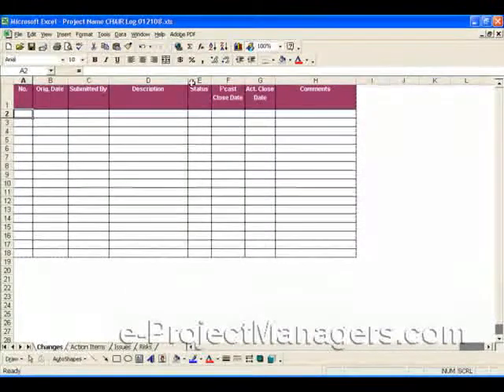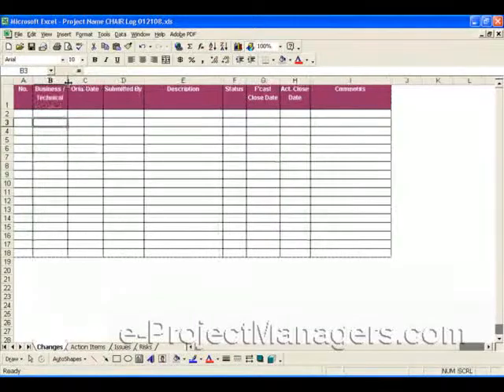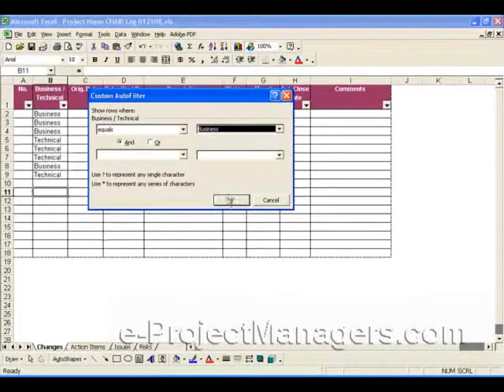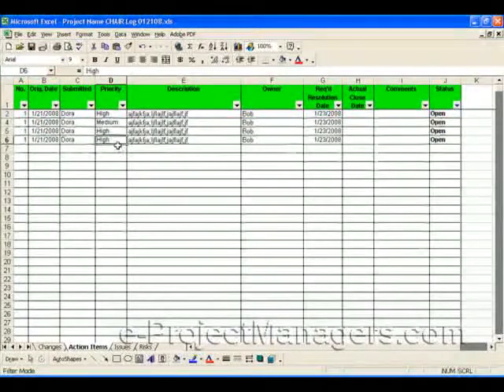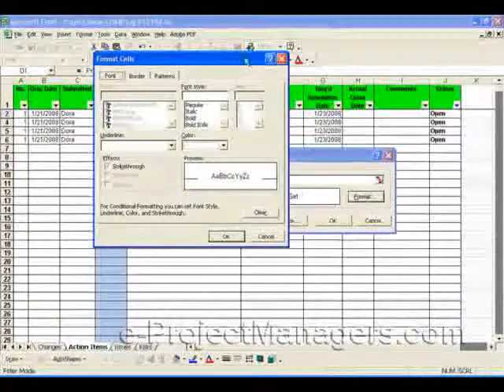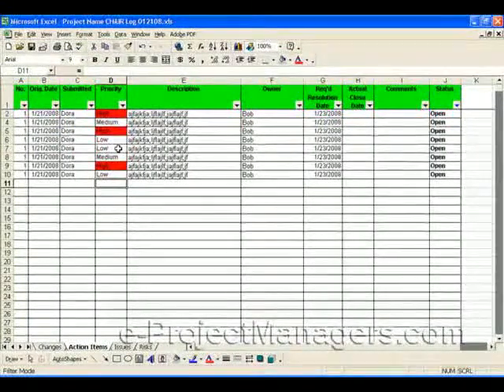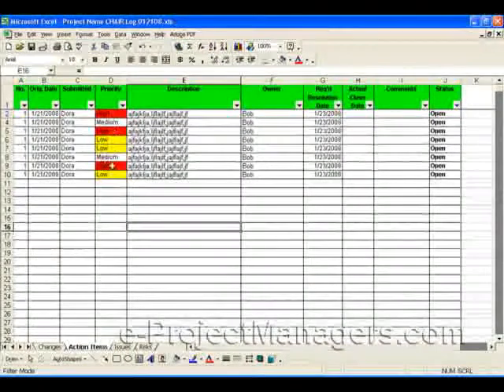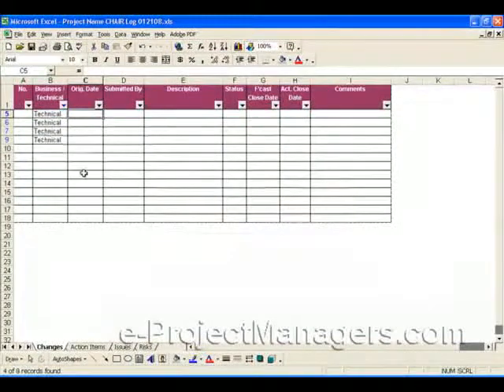advanced CHAIR log customization template